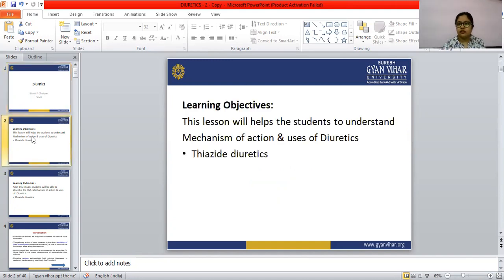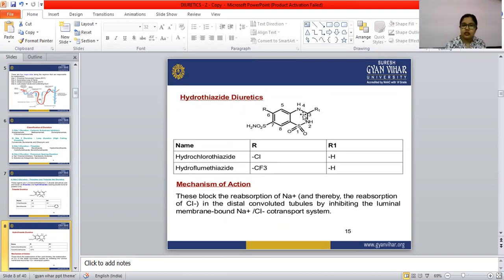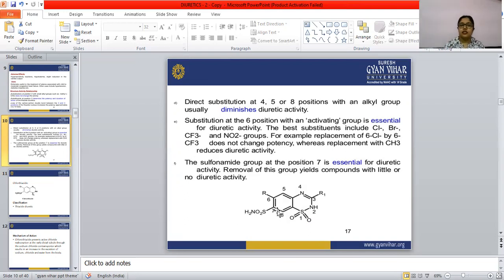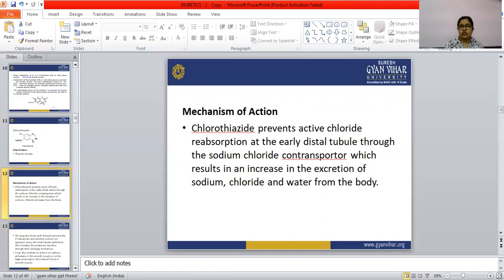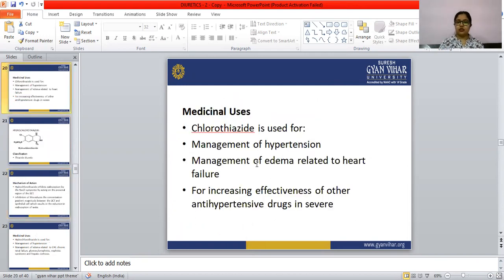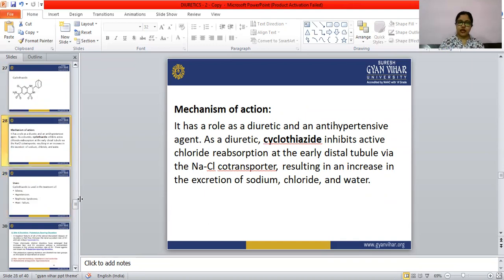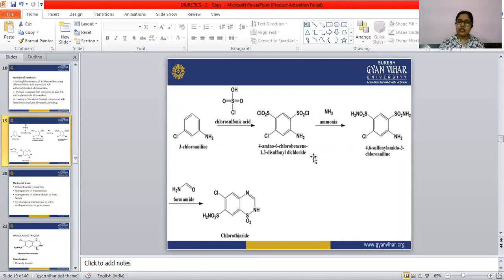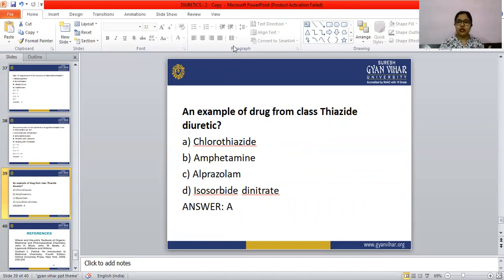MED CHEM _ Diuretics_3_Ms Bismi P Cheriyan, Gyan Vihar School of Pharmacy, Suresh Gyan Vihar Univer